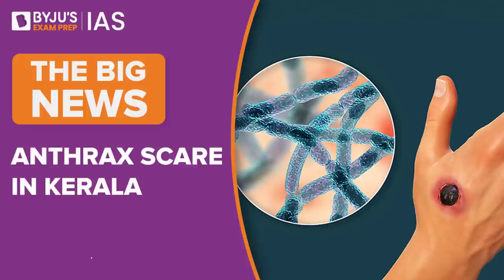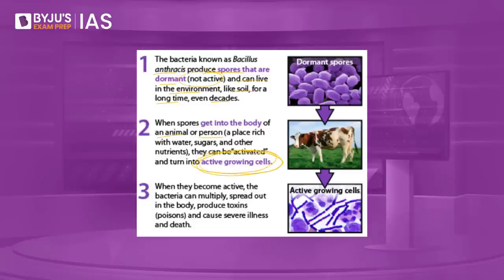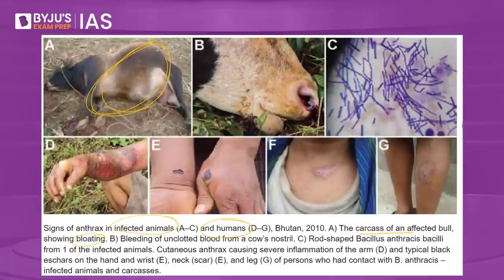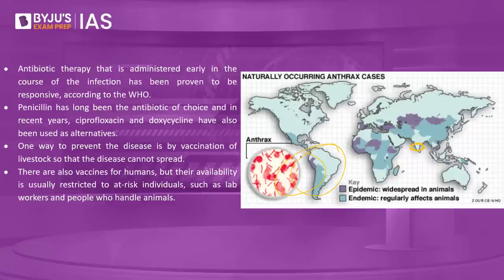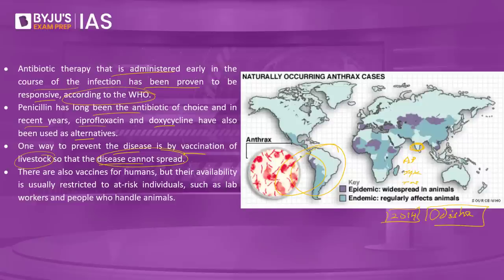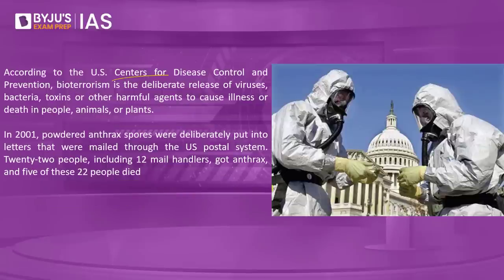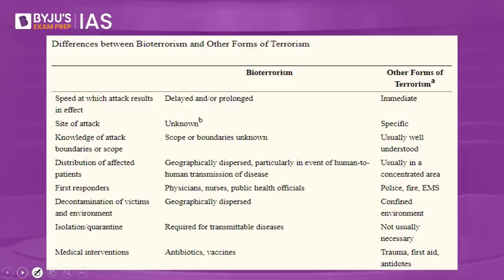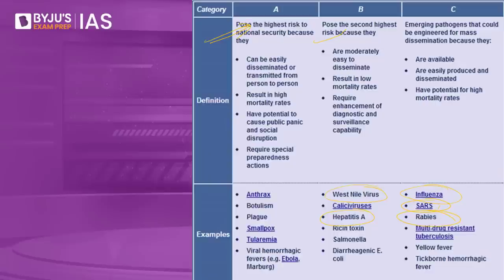Anthrax (Explained) | Anthrax As A Bio-Weapon | Bioterrorism | UPSC Prelims & Mains 2022-23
Watch Knowledge Series Lecture on Morley Minto Reforms in India | LIVE at 10:00AM on 4th July 2022

Watch Knowledge Series Lecture on South China Sea Dispute | LIVE at 3:00PM on 4th July 2022

Recently there was an anthrax outbreak in Kerala and it has claimed the lives of some wild boars in the Athirappilly forest region. Anthrax, also known as malignant pustule or woolsorter’s disease, is a serious disease caused by the rod-shaped bacteria known as Bacillus anthracis. In this episode of Big News we shall discuss how animals and humans get infected, symptoms, treatment and anthrax as a Biological Warfare agent.

For Free Study Material, PDFs and much more for IAS Preparation,

For Current Affairs videos in Hindi visit our Hindi Channel:   @BYJUSIASHindi

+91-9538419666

Happy Learning!